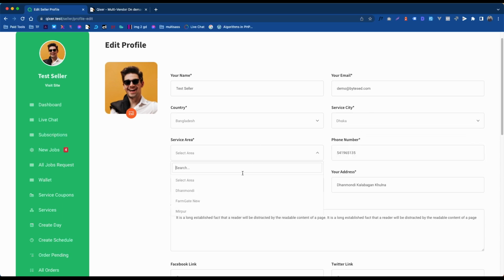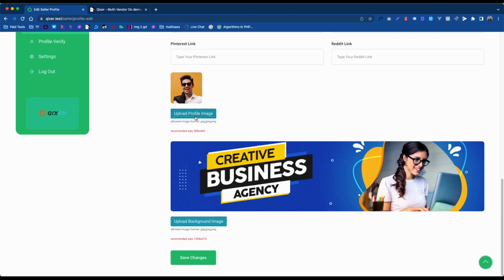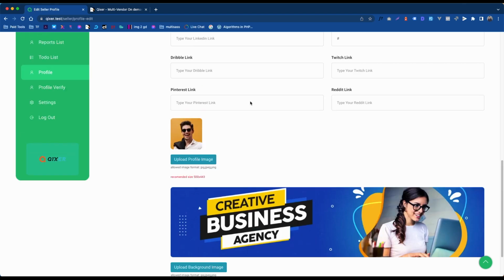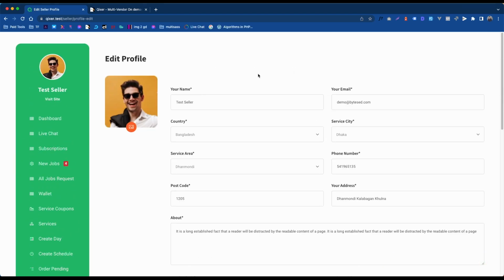How to change seller profile information qixer on demand service marketplace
Qixer is the ultimate on-demand service marketplace! Get connected with local professionals to help you with just about any task. From home repairs to cleaning services, Qixer has it all. See how easy it is to find the perfect pro for your needs in minutes.

In this video, we will show you in detail how to change seller profile information in Qixer.

Find out why Qixer is a trusted source for quality services and watch our video now to see how simple it can be to get the job done.